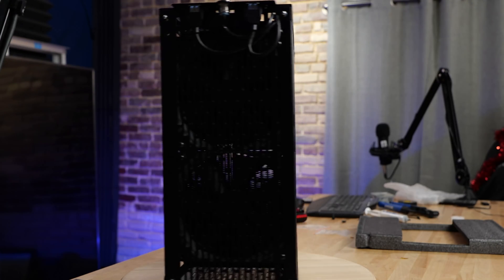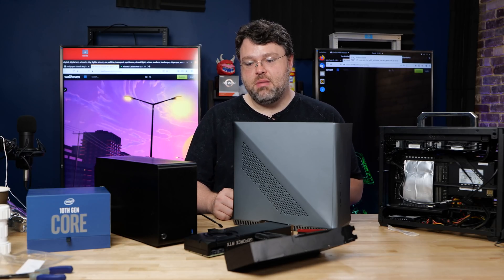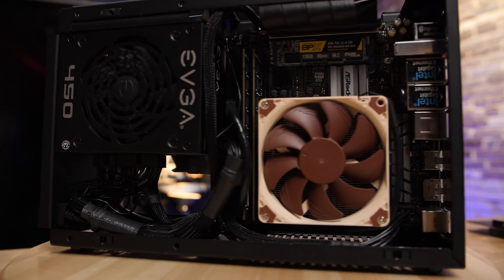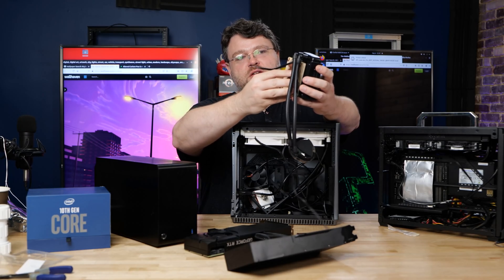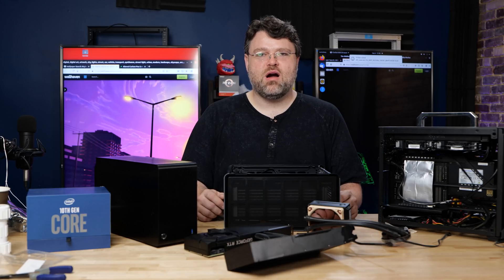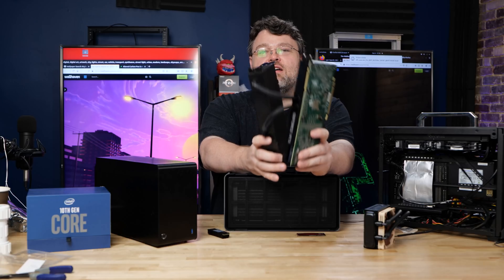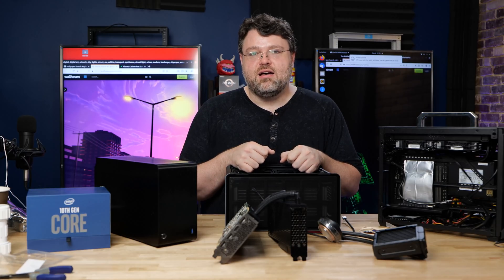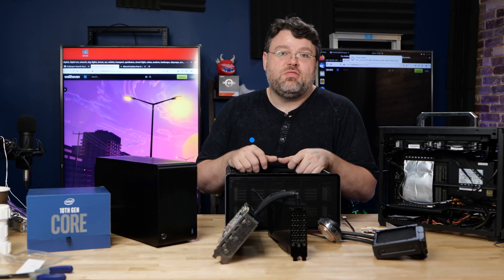The Tiniest AIO We've Ever Seen: Checking Out Two Innovative Asetek AIO Coolers